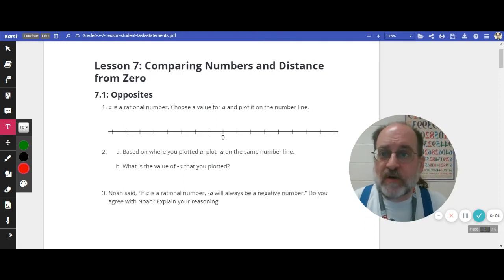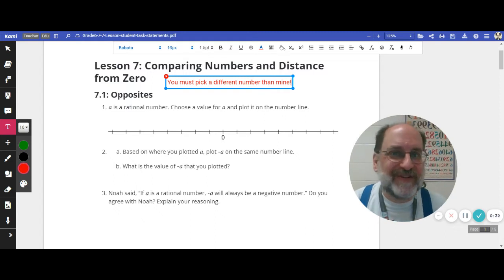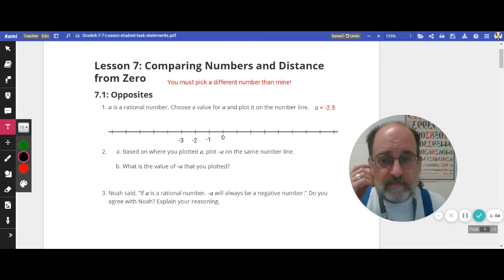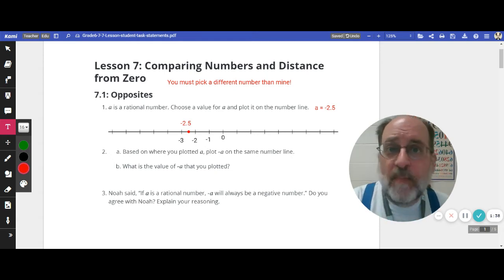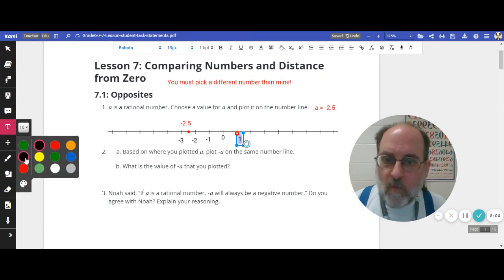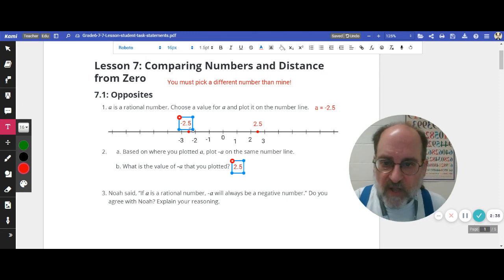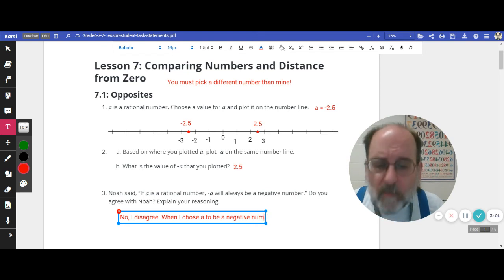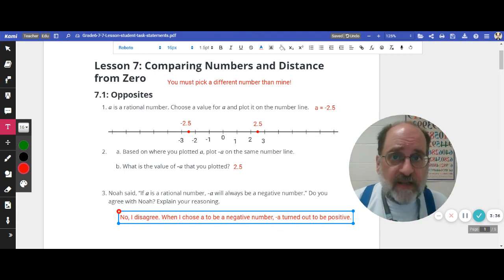Unit 7 Lesson 7 Activity 7.1